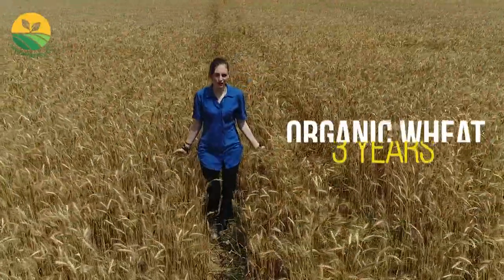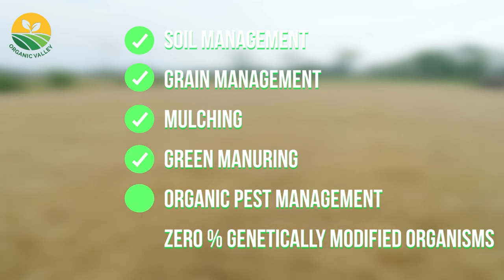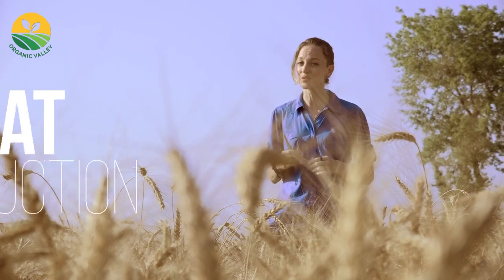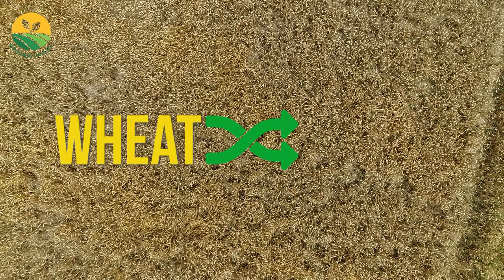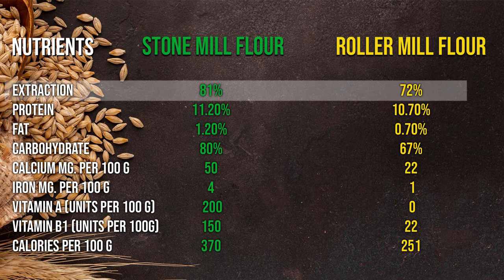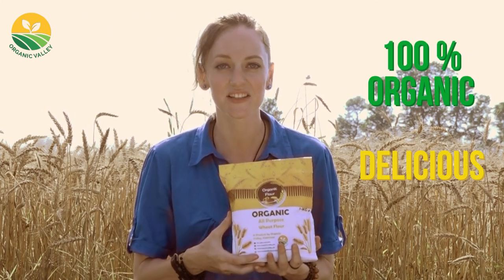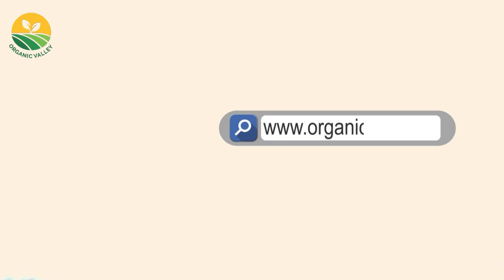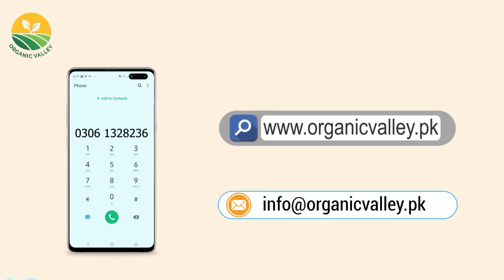Organic Flour - Organic Atta, Sehth Baskh Roti or Parata